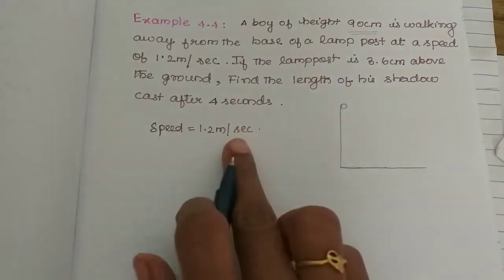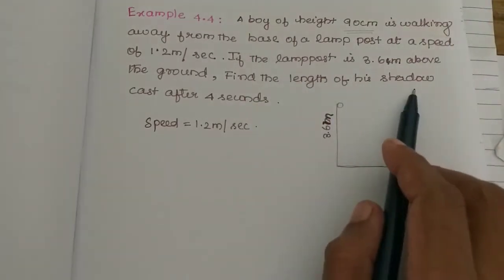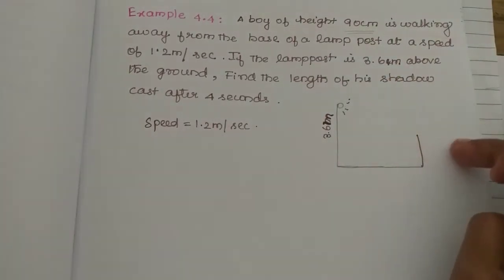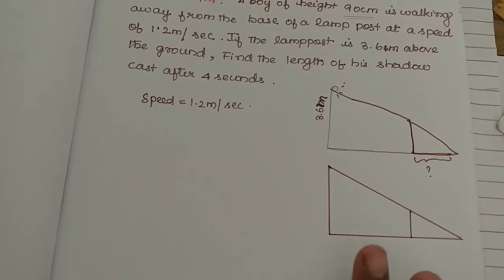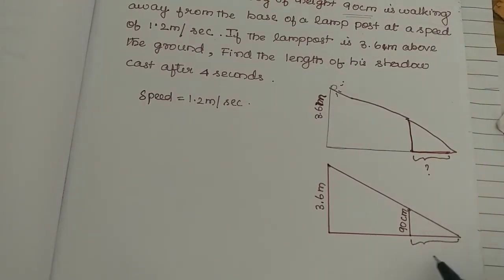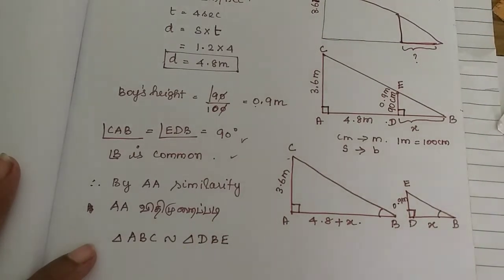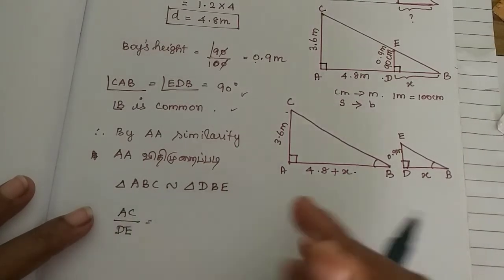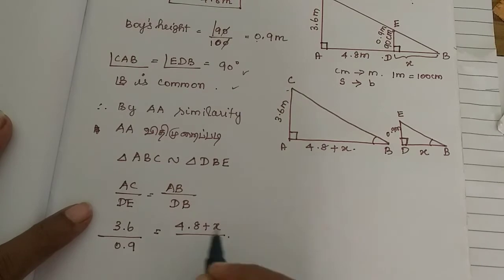Example 4.4 Class 10 Geometry Tamilnadu Samacheer maths Nithyaganesh Maths